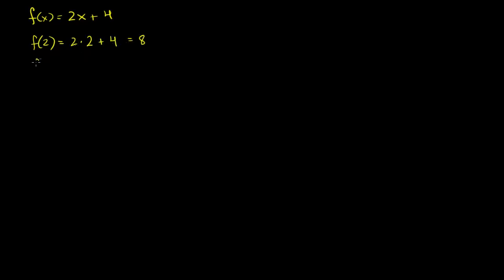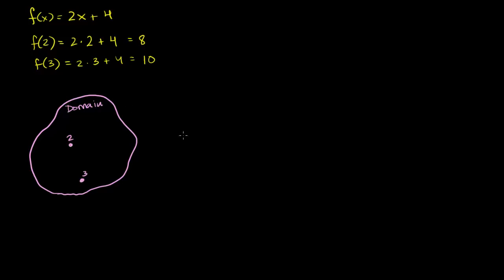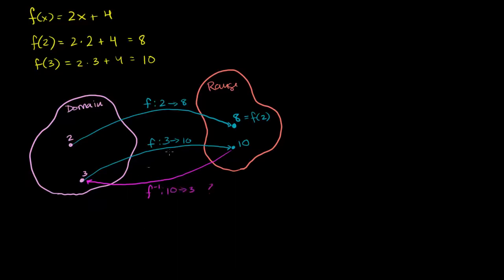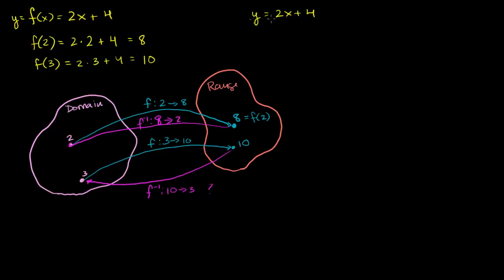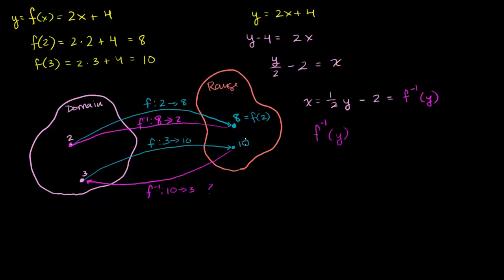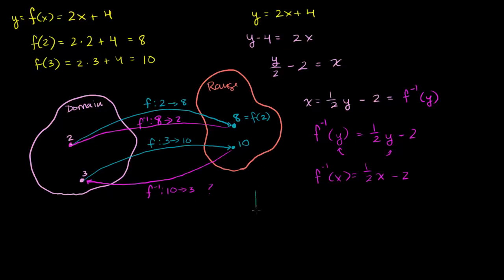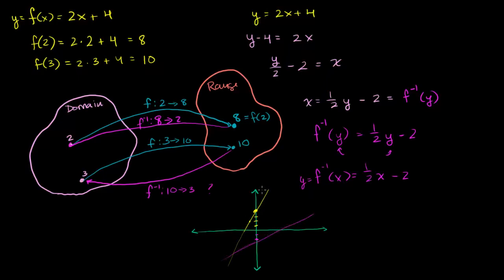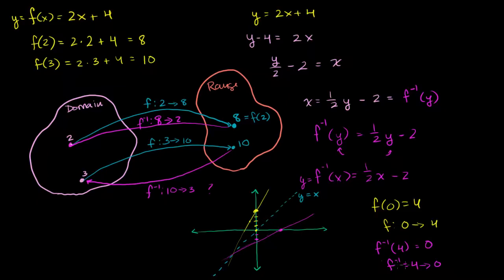Math Algebra 1 - Intro to inverse functions